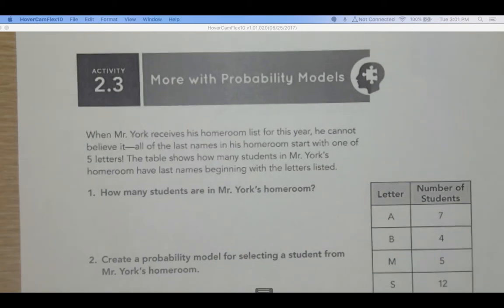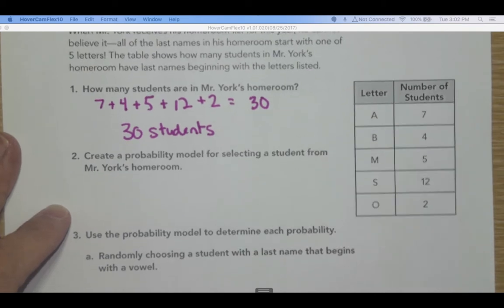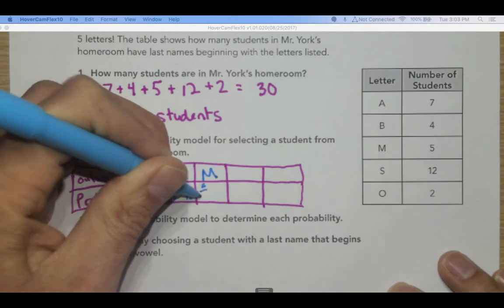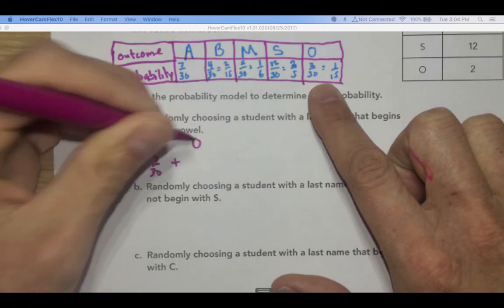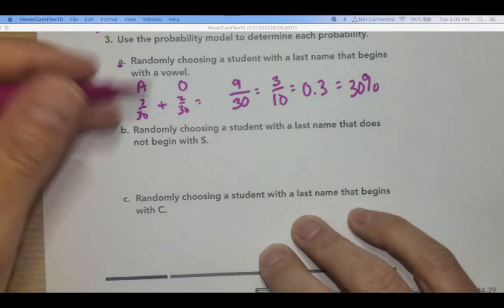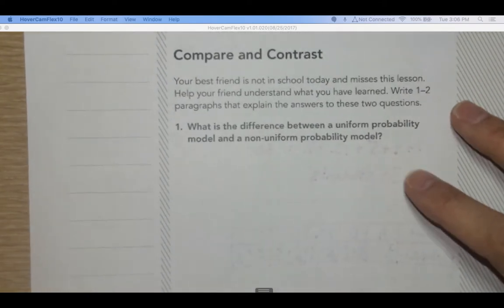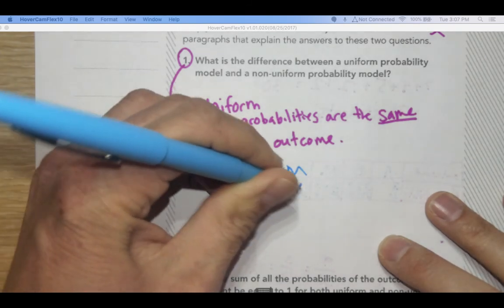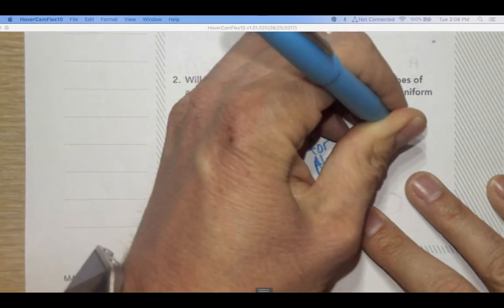Course 2 Module 4 Topic 1 Lesson 2.3